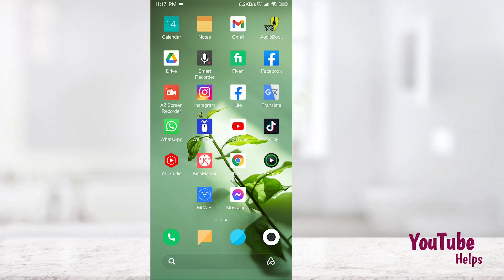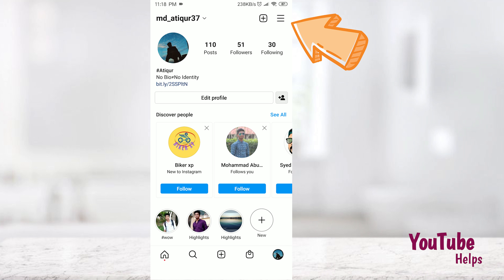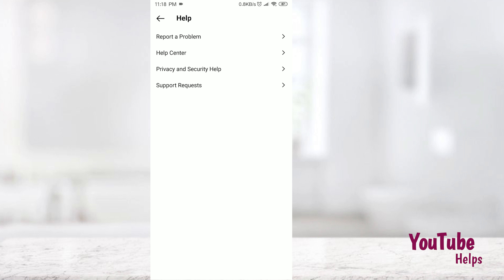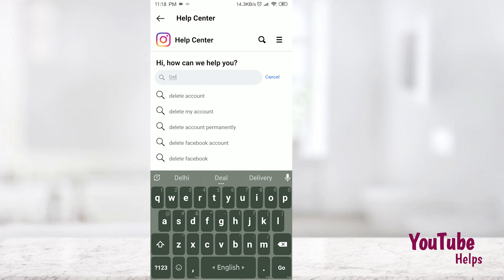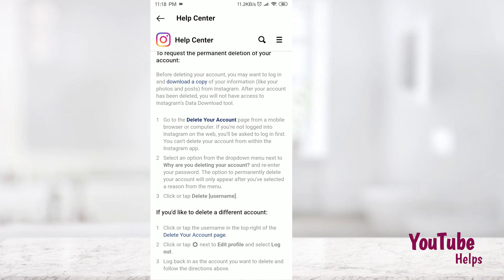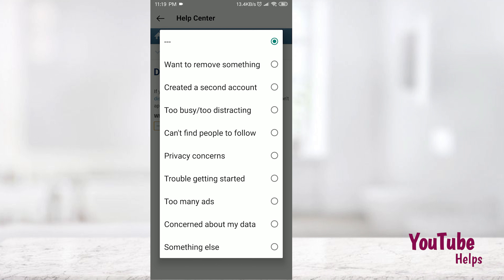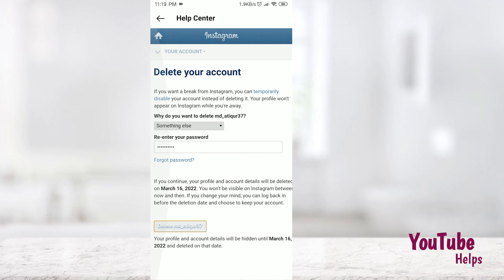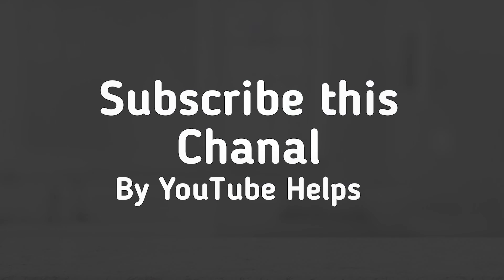How to Delete Instagram Account | delete instagram account permanently | YouTube Helps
The YouTube Helps channel Try to Help and solved the problems.

✔ Time
0:00 | Intro
0:06 | Main video